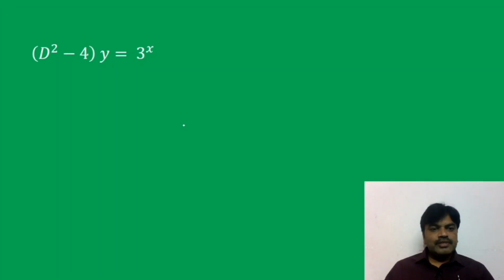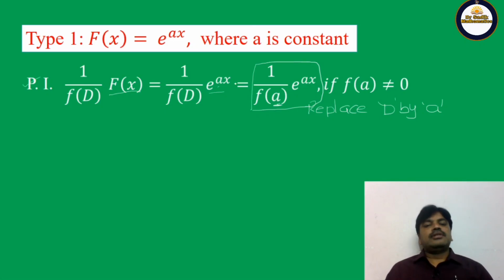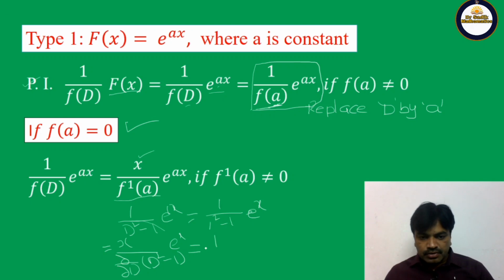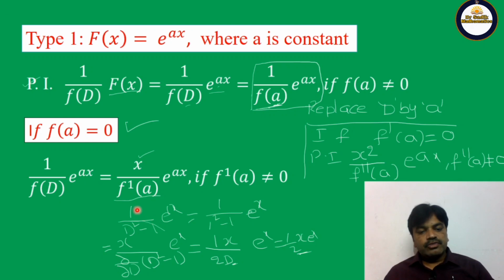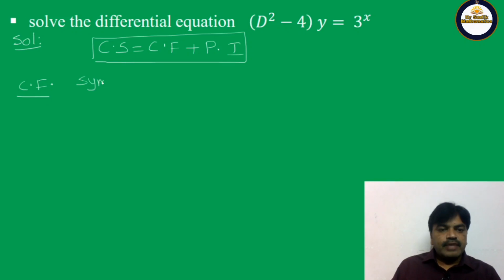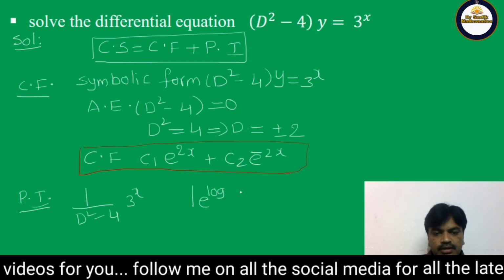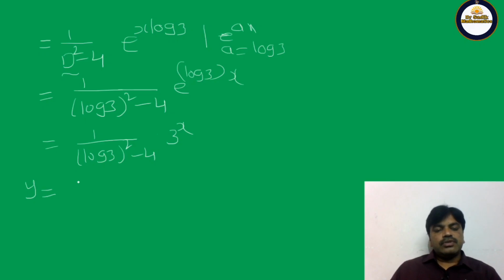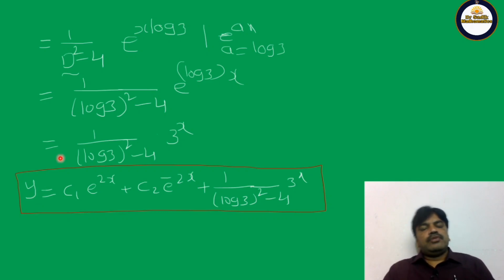Concept of e^ax| Linear differential equations with constant coefficients problem #1| e^ax probem #1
Concept of e^ax| Linear differential equations with constant coefficients problem #1| e^ax probem #1| linear differential equations of higher order with constant coefficients| linear differential equations with constant coefficients engineering mathematics
 @Dr Sadik

In this lecture we discussed concept of e^ax and Linear differential equations with constant coefficients problem #1(e^ax probem #1)